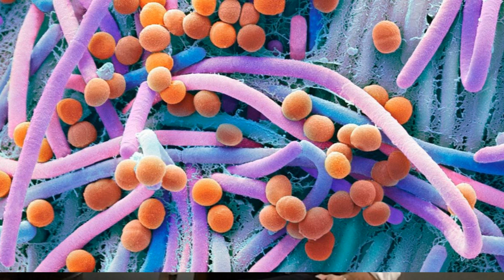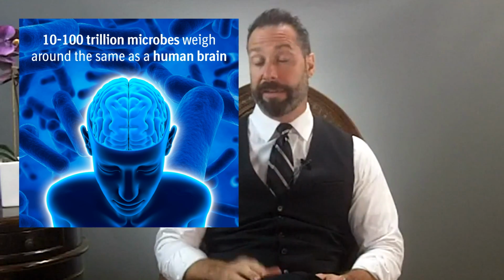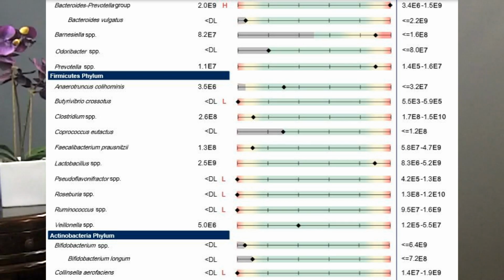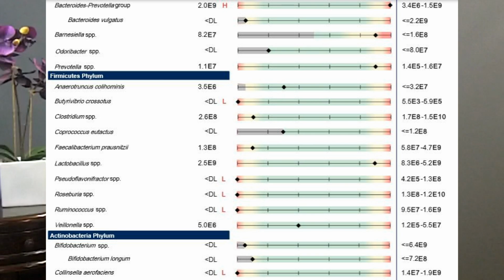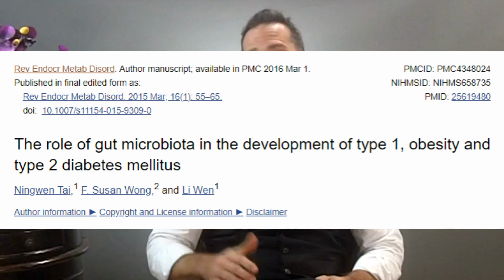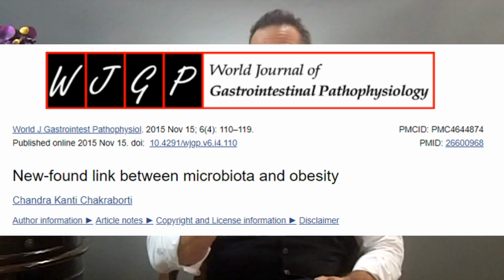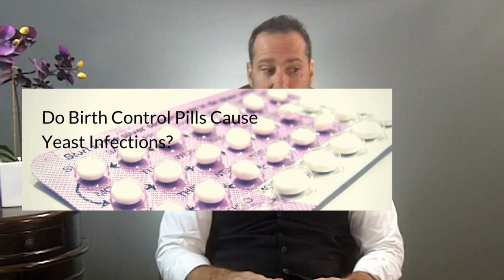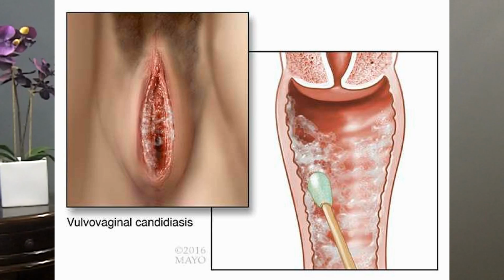How Oral Contraceptives "The Pill" Affects Your Gut Microbiome? Gut Dysbiosis Part 1 of 6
The pill and gut dysbiosis. In this video, Dr Hagmeyer explains how the pill and other methods of contraceptives, affect gut health.
The pill has been shown to have the ability to alter our microbiome and impact gut flora in negative ways. This video series titled "Is the Pill wrecking your gut?" will explain the many ways the pill affects gut health- Gut dysbiosis, gut inflammation, Gall bladder disease, Liver problems, Thyroid and more.
Our gut microbiome is a complex ecosystem of bacteria that help govern nearly every function of the human body in some way. Environmental factors also influence these bacteria. The stress in our lives, the food we eat, and the medicine we take - including oral contraceptives - can all alter the state of our microbiomes.

Schedule A Free Discover Call

Some of the main issues associated with a change to this microbiome include;
Bloating
Diarrhea
Headaches
Abdominal pain
Mental fog
Constipation
Acne
Indigestion
Acid reflux